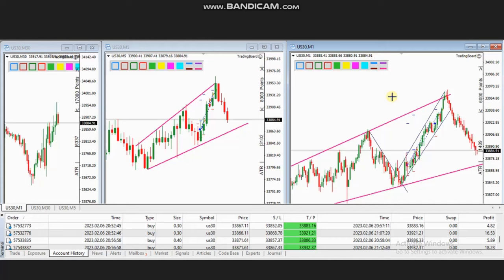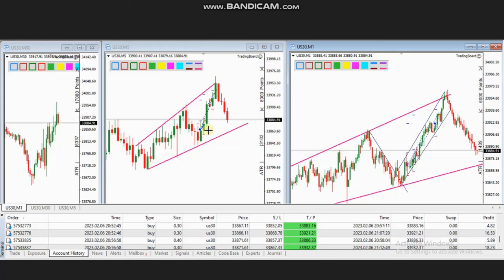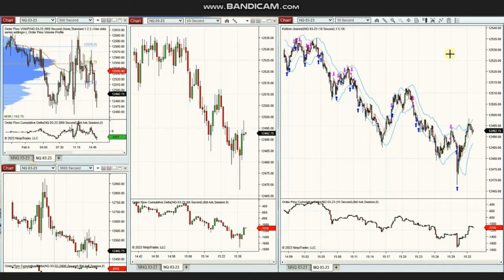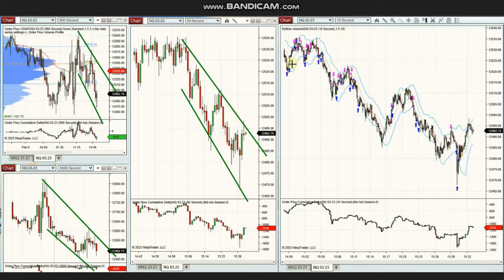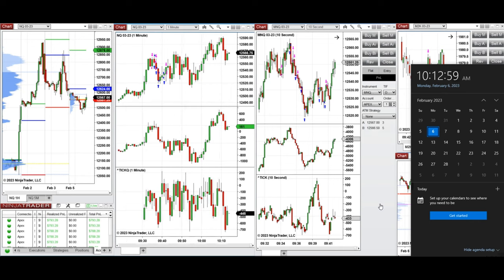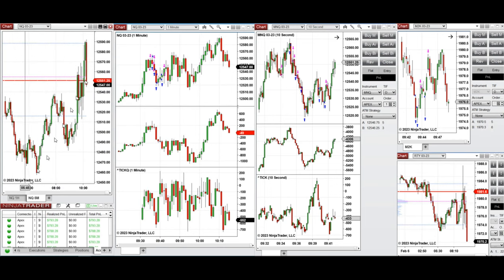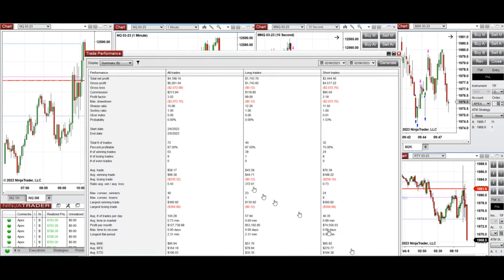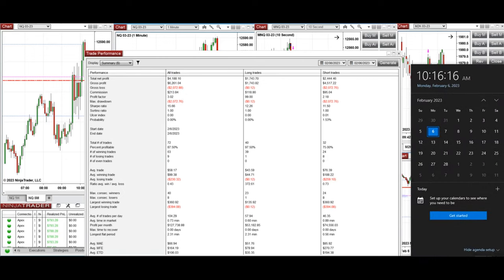Price Action Algo Trading Journal: Dow, S&P500, and Nasdaq Futures and CFDs - 6 Feb 2023